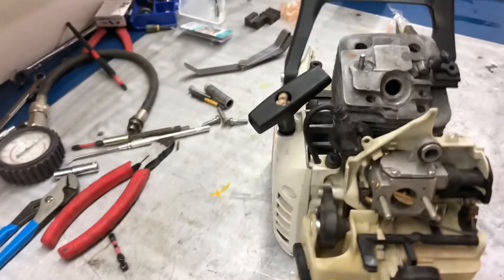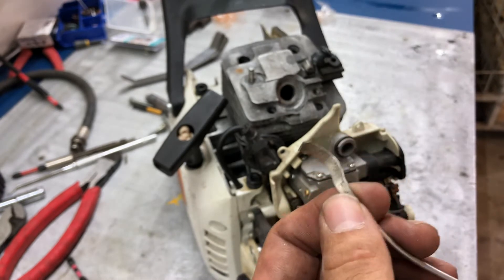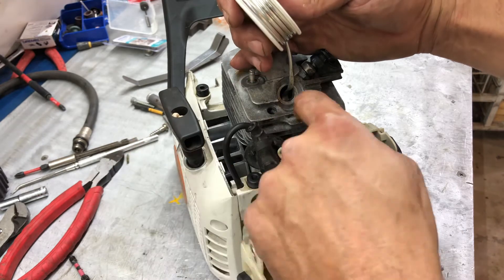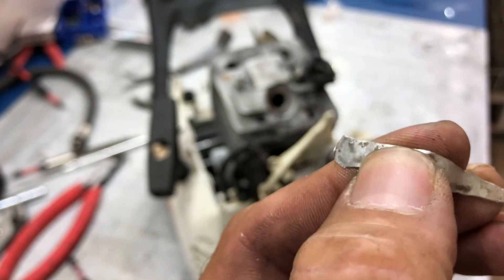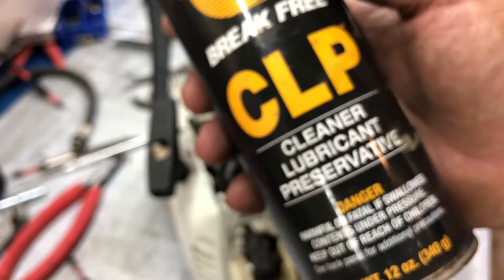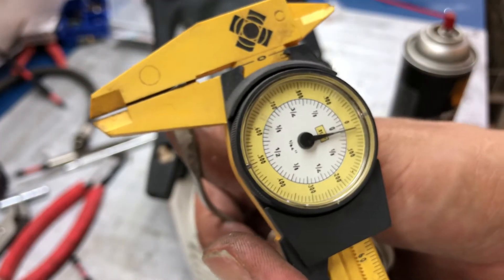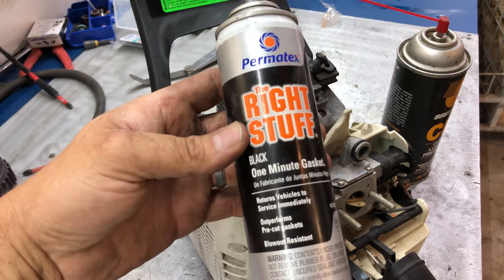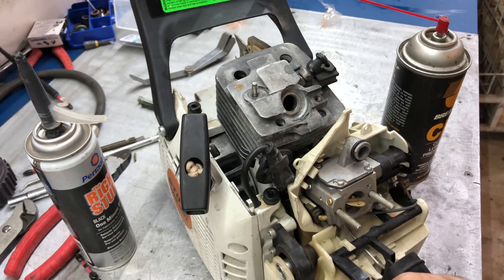2 stroke Piston to Cylinder Squish Clearance using Solder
Simple, cheap, and safe way to check piston to cylinder tolerance at TDC.  As always, over explained.